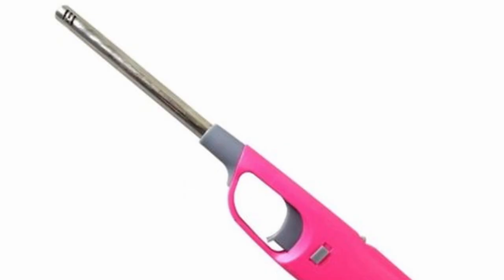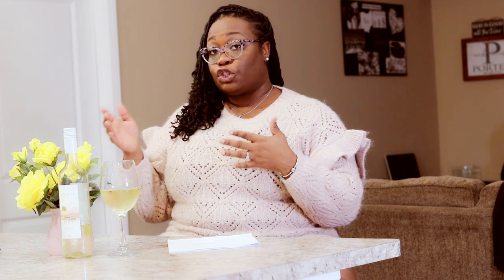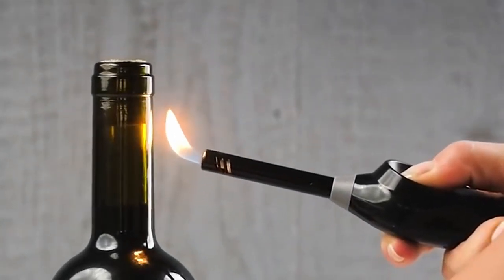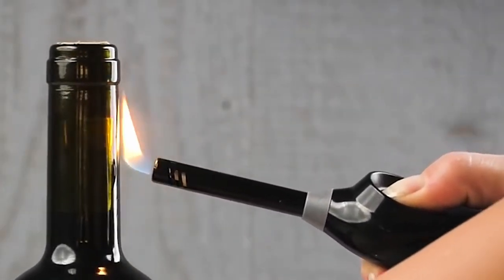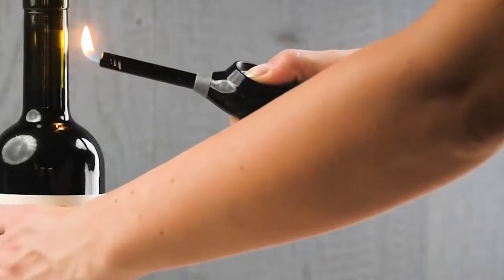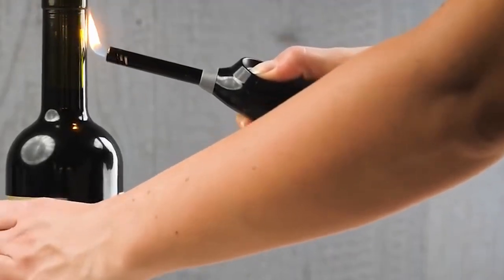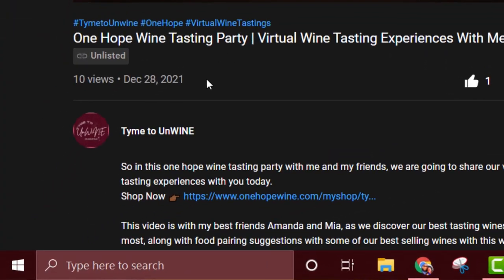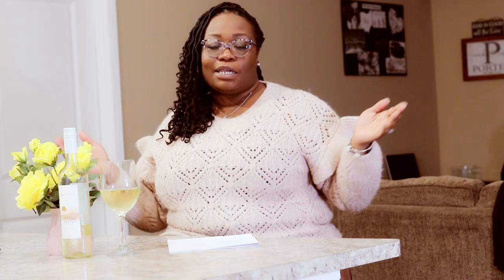How to Open Wine Bottle With a Lighter | Life Hacks With Lighter Flame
No corkscrew? Have you ever thought on how to open wine bottle with a lighter?
Well look no further, this video explains it all.

Now that you are trying to figure out how to open your bottle of wine, let’s jump straight into the steps on how to open wine bottle with a lighter.

Right quick, be sure to always start with a room temperature bottle. Trying to heat up a cold bottle will always end up with a crack or breakage. So if you are still wondering how do you open a wine bottle with a lighter, let's start with step one:

🕤TIMESTAMPS🕤

INTRO - 00:00

Step 1: Grab you’re lighter - 1:29
(I recommend using a long neck or torch lighter, to protect your fingers)

Step 2: Heat up the bottle neck  - 1:37
For about 3-5 minutes (be sure to rotate the bottle while you are heating it up or you will crack it).

Step 3: Hold the bottle with a rag with one hand -  2:02
(it’s going to be blazing hot) and control the cork with your other hand.)

Step 4: LET THE BOTTLE COOL - 2:23
(if you try to pour the wine straight away, the cold/room temp wine will react with the hot glass and probably shatter and that’s no good.)

Outro - 2:43

So, there you have it in a nutshell, there are alternatives ways for opening wine bottles without a corkscrew. Like always, just be sure to be safe when opening wine bottles with a lighter.

Comment Time: What is your favorite type of wine? (ex. Sweet Dry, or etc.)